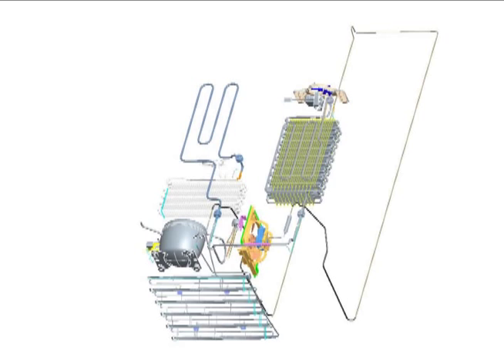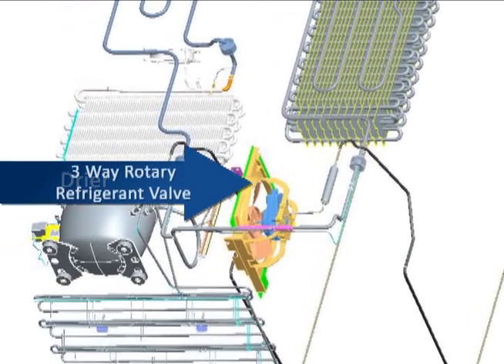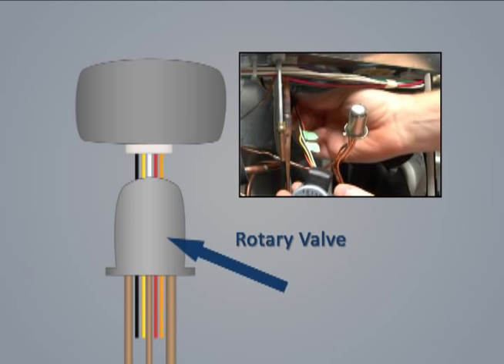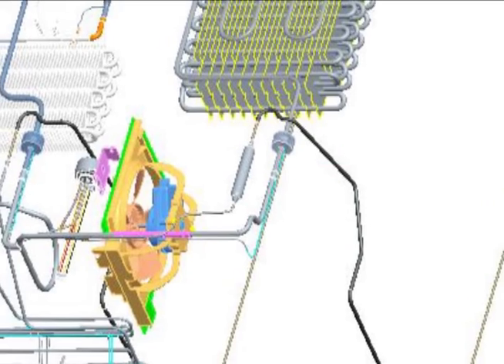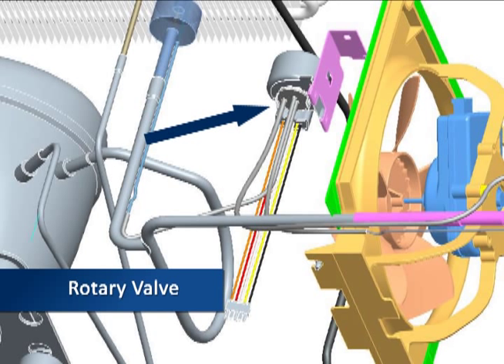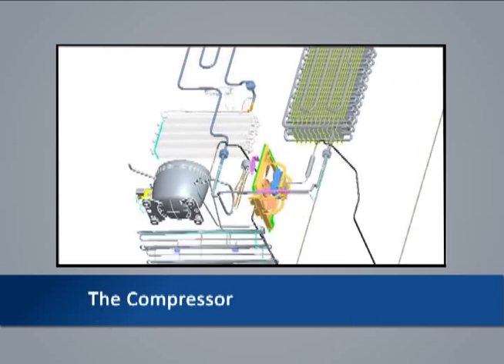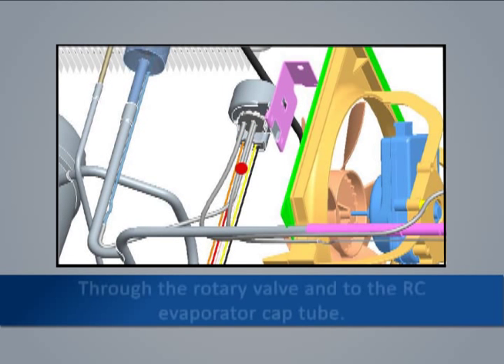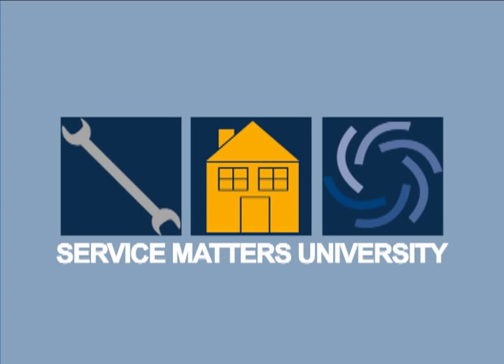Whirlpool SxS and Bottom Mount Dual Evaporator Refrigerator Theory of Operation